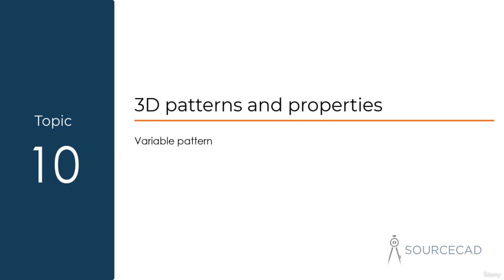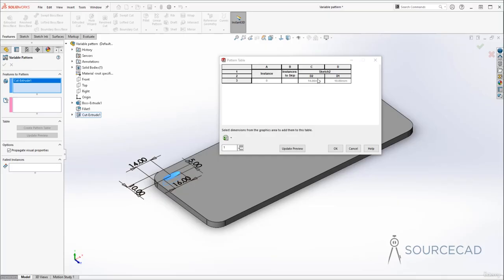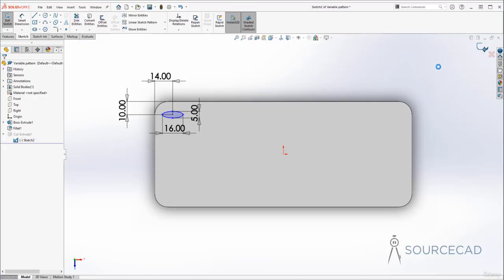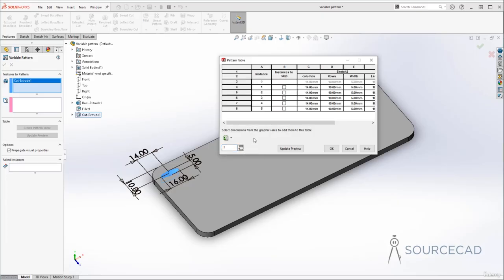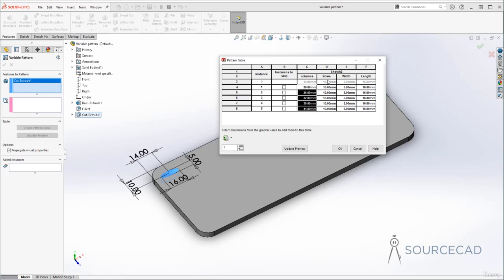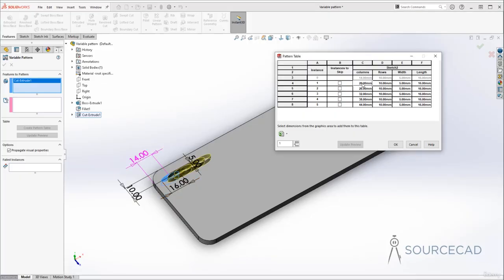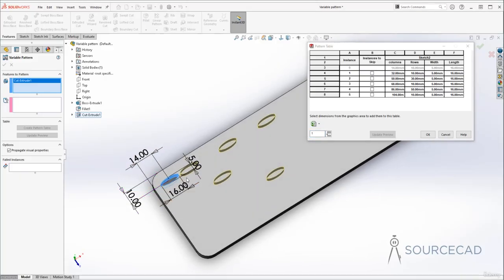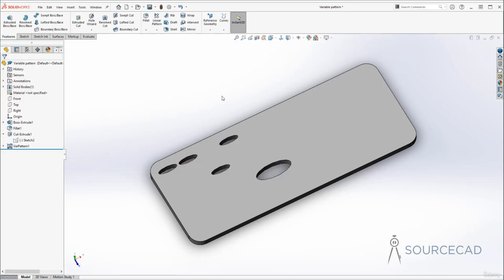010 Variable pattern